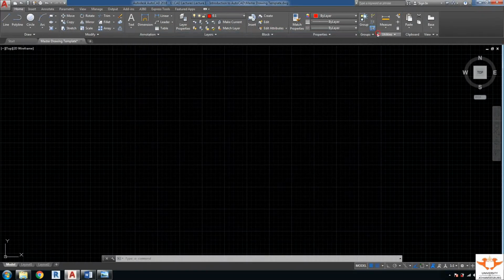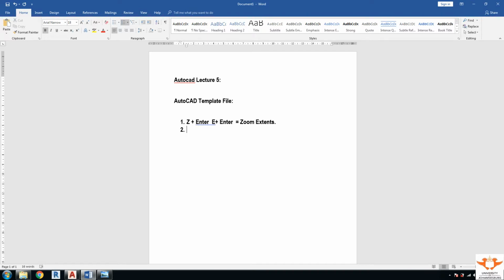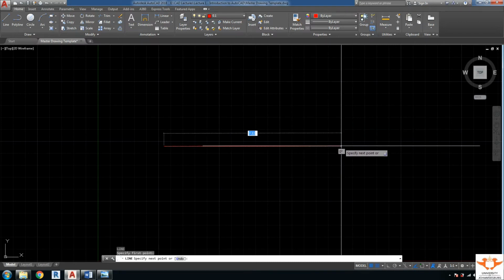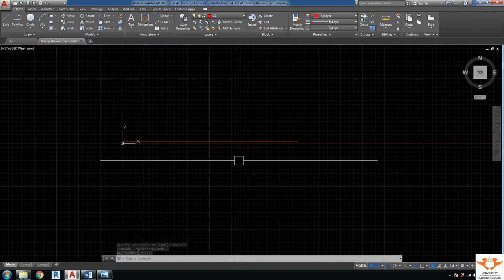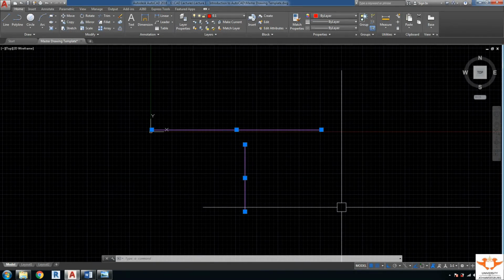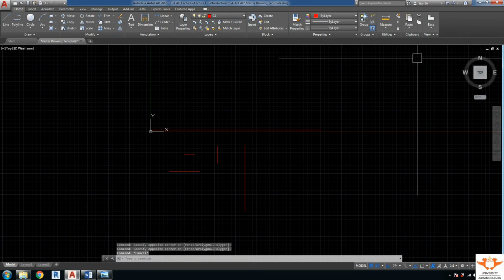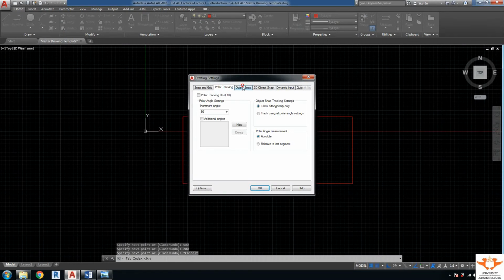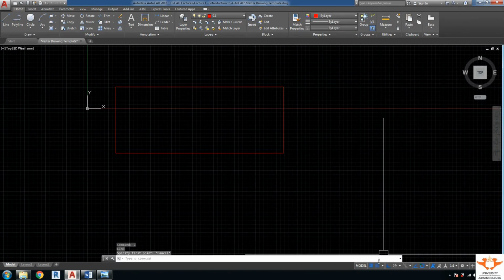AutoCAD - Lines - Lecture 5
A short Lecture on Drawing Lines in AutoCAD